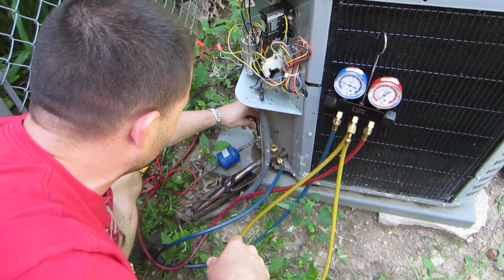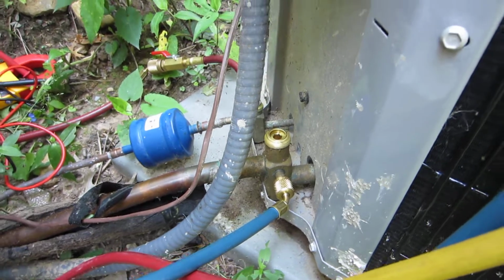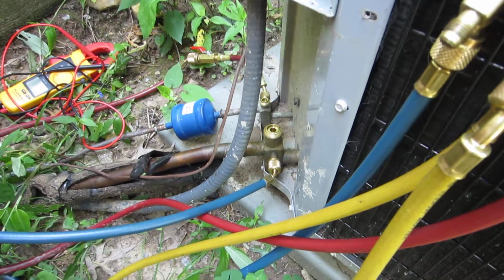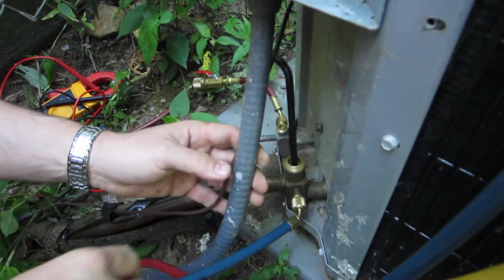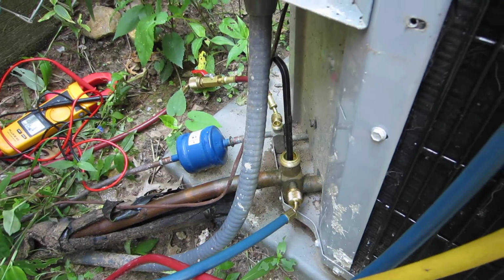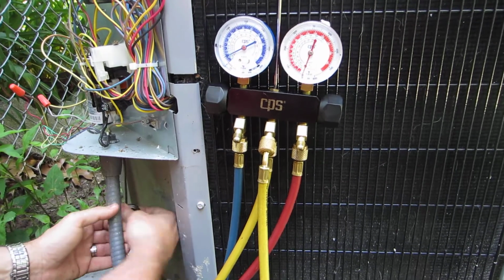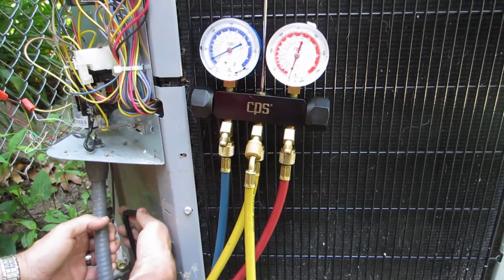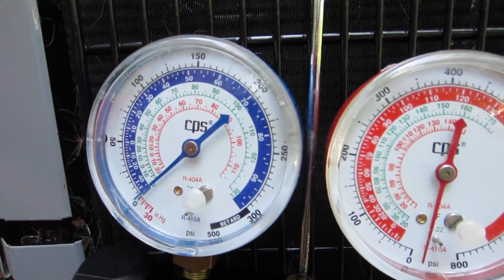CCBC HVAC Open Lab with Nick Ludlow & students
Pumping down a 410A system.